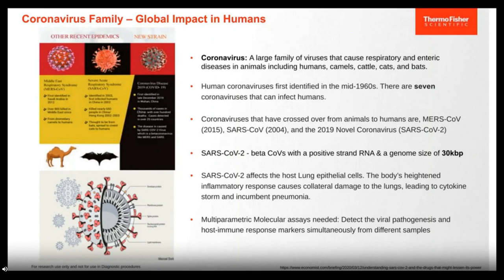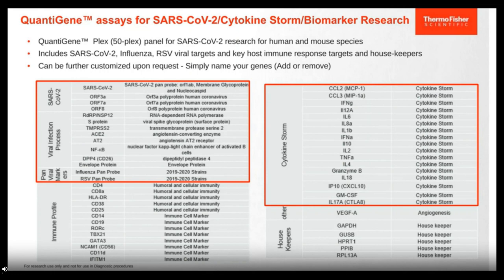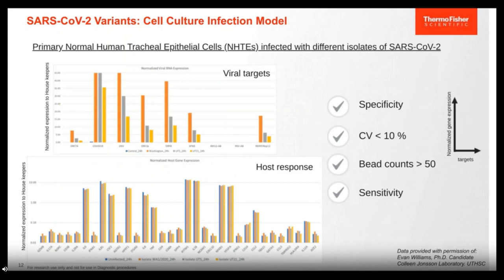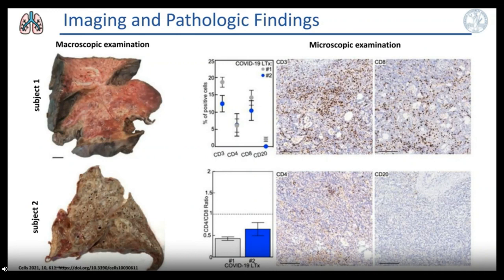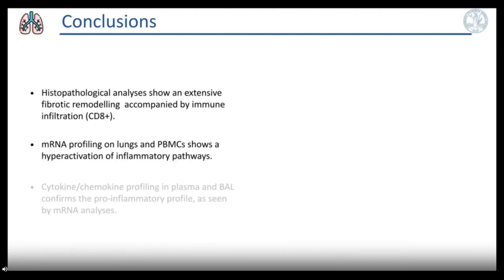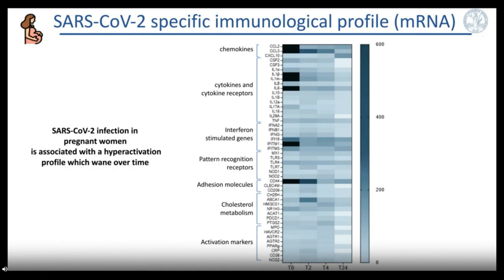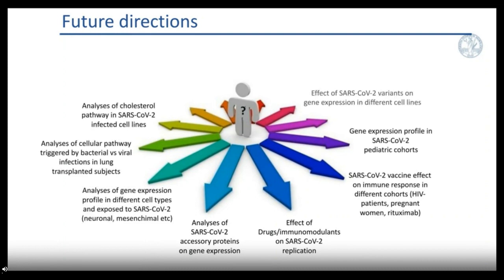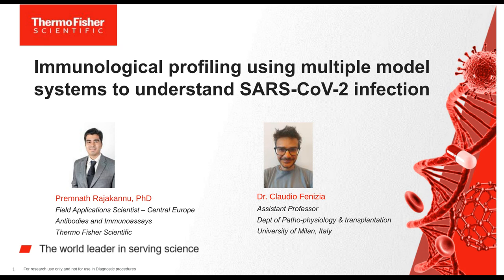Immunological profiling using multiple model systems to understand SARS CoV 2 infection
Presented By:
Dr. Claudio Fenizia
Premnath Rajakannu

Speaker Biography:
Dr. Fenizia is an Assistant Professor in General Pathology and a member of the PhD School in Molecular and Translational Medicine at the University of Milan. A trained molecular immunologist, Dr. Fenizia has over 15 years of experience in basic and translational laboratory research and has published over 40 research papers in peer-reviewed scientific journals. At the Department of Biomedical and Clinical Sciences, University of Milan, his research work focuses on the immunological and genetic correlations of protection involved in several chronic pathologies, including transplant-related diseases and viral infections such as HIV-1 and SARS-CoV-2 infection. As an educator and communicator, Dr. Fenizia has over 12 years of teaching experience at medical and nursing school at the University of Milan.
Dr. Rajakannu is an application scientist for protein and RNA biomarker assays at Thermo Fisher Scientific. He received his Ph.D degree from University hospital Lausanne, Switzerland specializing in cancer and immunology research. As an application scientist, Dr. Rajakannu's work in focused on scientific support for the Invitrogen multiplex assays, ProcartaPlex and QuantiGene Plex, assisting researcher with experimental planning, testing, assay optimization and data analysis. Dr. Rajakannu also serves as a liaison between external scientific collaborators and Thermo Fisher Scientific R&D, helping with successful product development and testing.

Webinar Abstract:
Since the current SARS-CoV-2 outbreak, there has been an urgent need to define the immune response and understand the relevant immunological mechanisms underlying the progression of the disease. In this webinar, we will present data from multiple model systems used to analyze the antiviral response against SARS-CoV-2 utilizing a direct-from-sample transcriptional profiling technology. Specifically, we will discuss the use of a multiplexing/multiparametric panel in studying the RNA targets relevant to respiratory virus infection biology including the immune response, viral infection process, cytokine storm. Part 1 of the webinar will focus on the infection biology of various SARS-CoV-2 isolates in comparison to influenza AB infection, using in vitro and mouse infection models. In part 2 of the webinar, we will present findings from clinically relevant models such as human lung biopsies, and an ex-vivo viral exposure human PBMCs in the context of SARS-CoV-2 infection. Finally, we present our observations on the characterization of immune response in a cohort of SARS-CoV-2 infected women postpartum. Taken together these investigations of the immunological profile triggered by SARS-CoV-2 infection provides a better understanding of disease progression.

Earn PACE Credits:
1. Make sure you're a registered member of LabRoots
2.